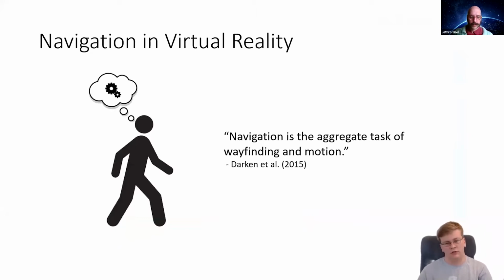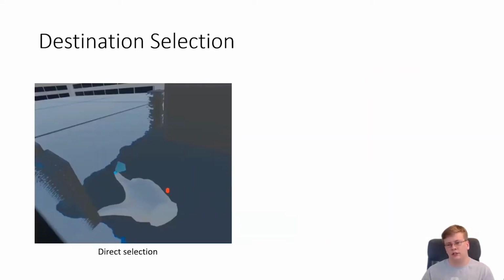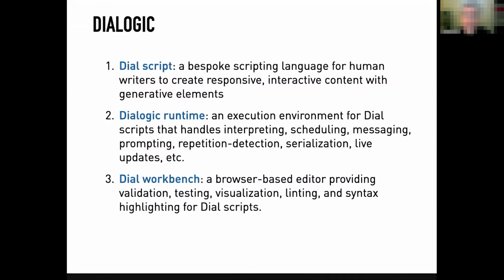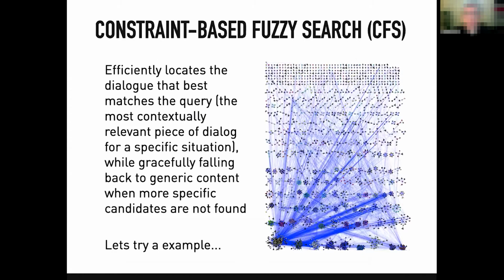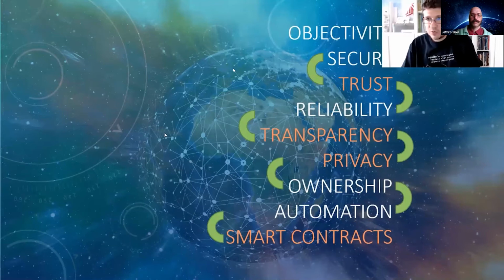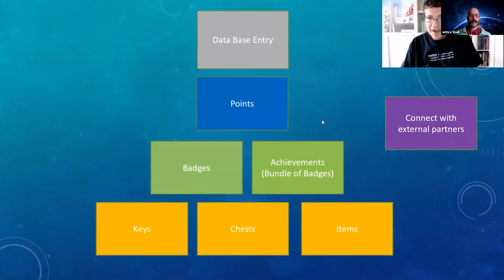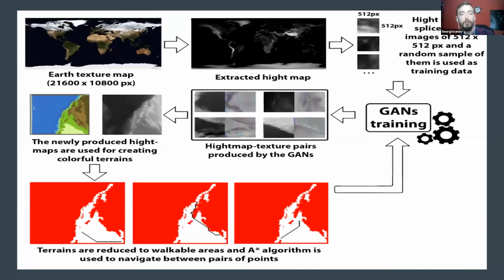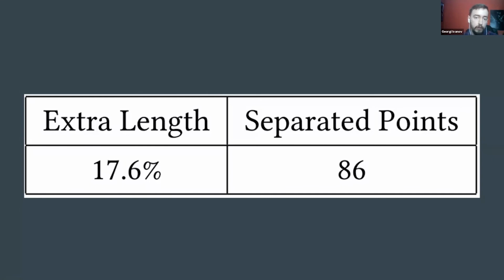FDG2020 September 16, 16:00-17:00 Game Technology